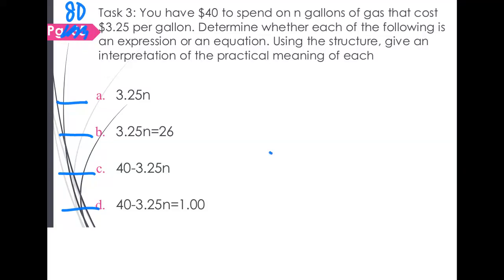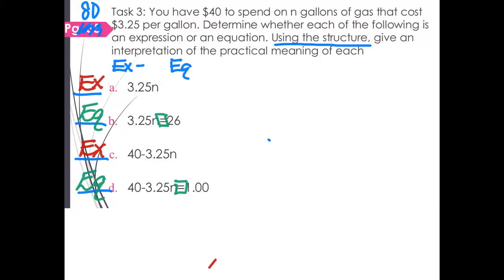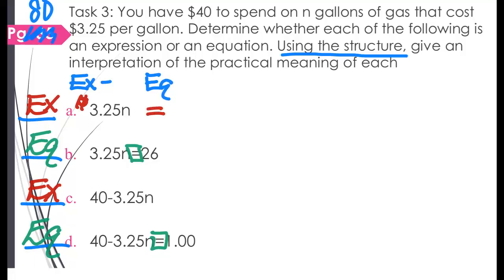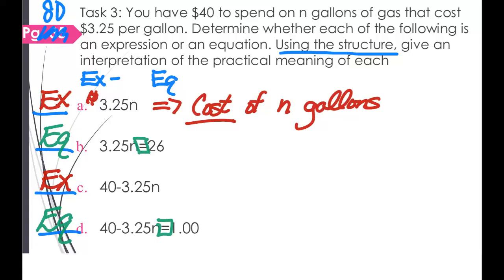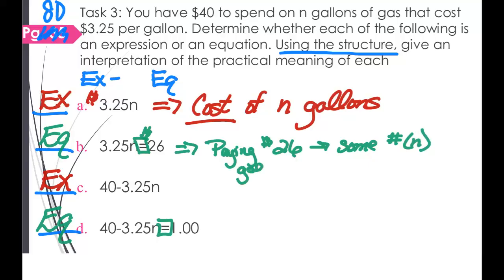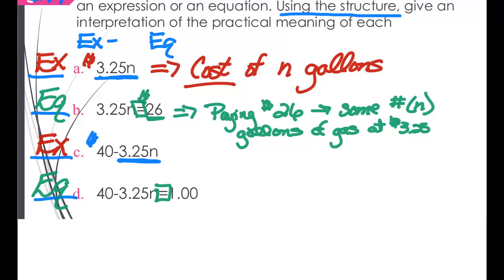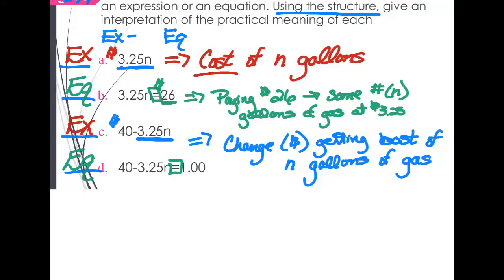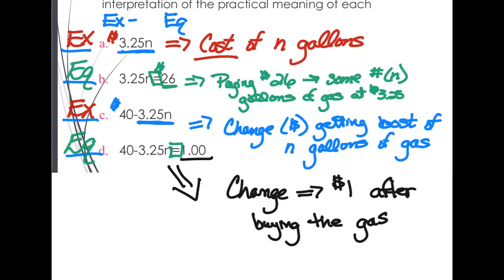Expression vs Equations